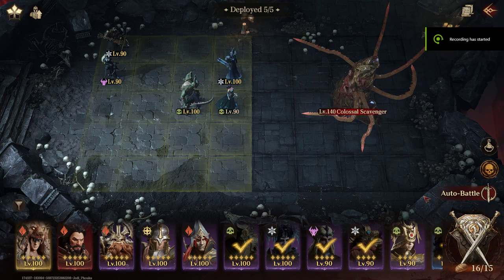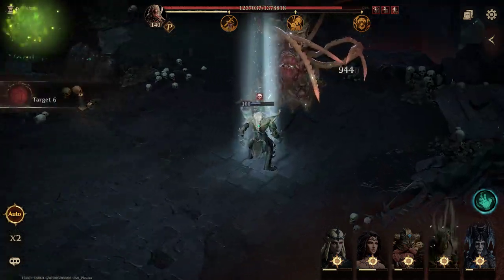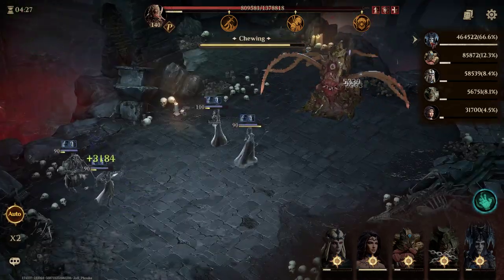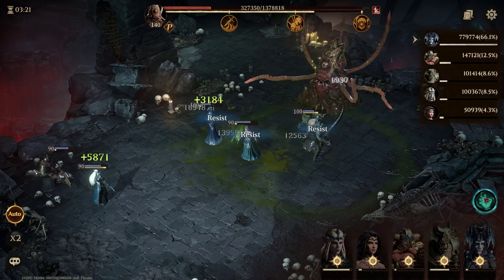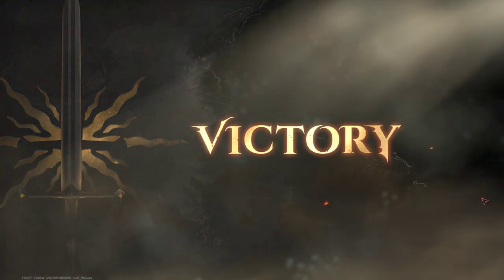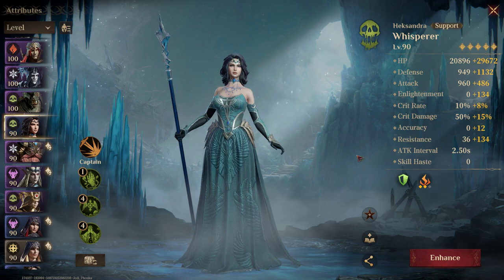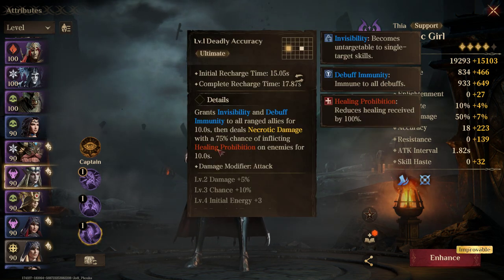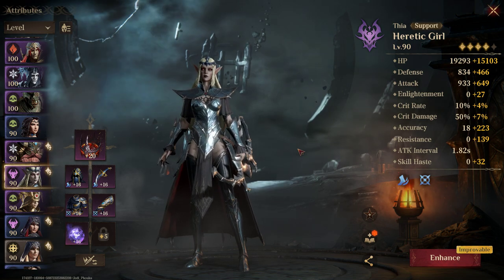Dragonheir Silent Gods: Grave Of Rot Stage7 F2P friendly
Hey y'all here is a F2p friendly version for Grave of Rot. Thus is a super hard dungeon for F2P players. Main take-aways is getting high resistance and using someone for heal reduction. Good luck out there!

For rare/epic heal reduction champs you can use: Jijel (poison), eches (poison its her a2 which is harder to time), Nessa (radiant), Pargu (his is random), and Thia(featured in the video)

I realized after making the video my game audio was to loud but... I gotta get some rest and I wanted to at least get the team idea out there. I think the devs intended a heal reduction chamo be used but I know I have clan mates with OP leggo damage sealers and they can just black the boss away.. so that is also an option. If anyone has a better strategy please share it!

I have a link for downloading the game for CBT2. Downloads end soon and then it wont reopen until season 1.

（*CBT2 is only open to players in specific regions, and players in non-open regions will automatically jump to the pre-registration page）